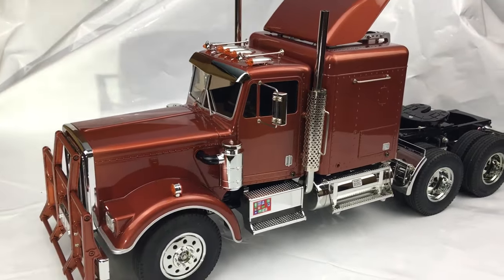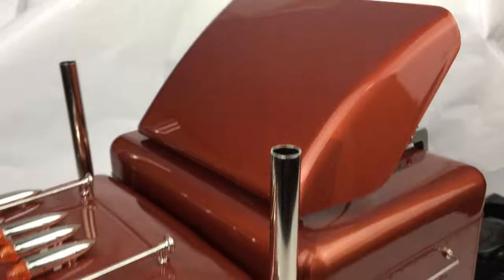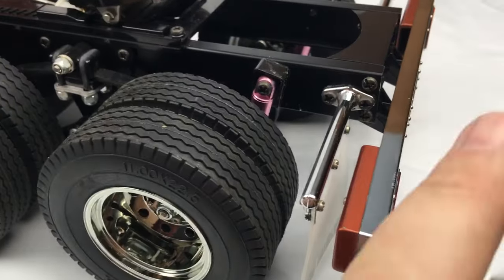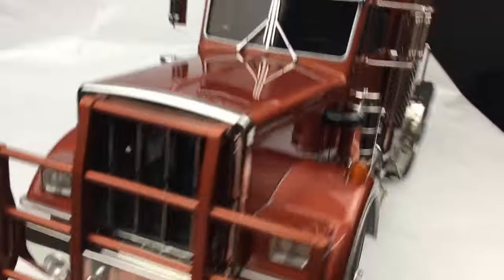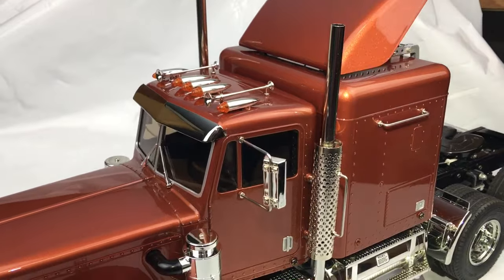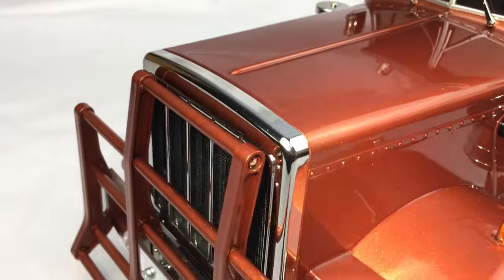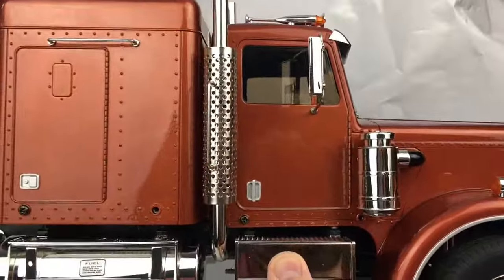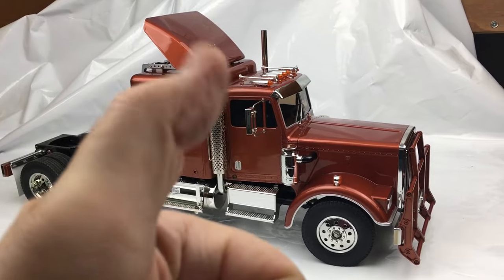Tamiya 1/14th King Hauler complete RDMODELS.CO.UK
Completed this king hauler in kia electric orange , All painted wet sanded and polished

RDMODELS.CO.UK